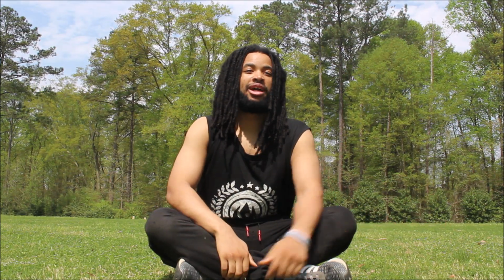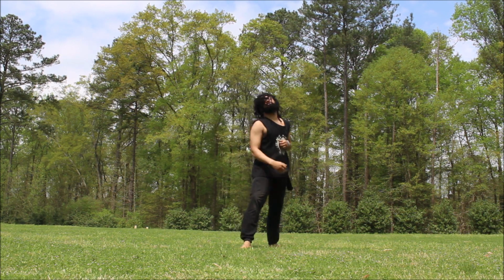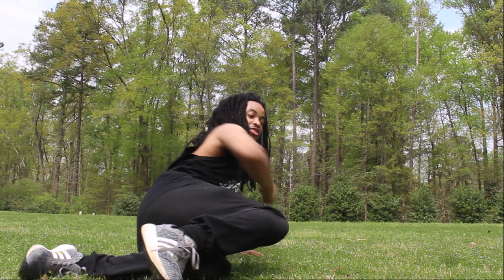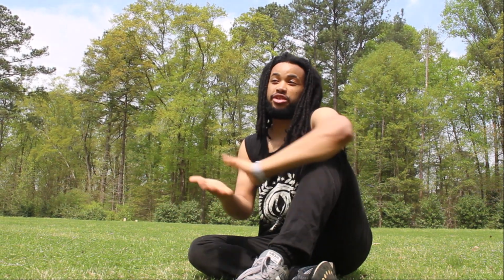TRICKING TIPS: SWIPEKNIFE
Hope you enjoyed me rambling :)   Insta:@joeytrickster